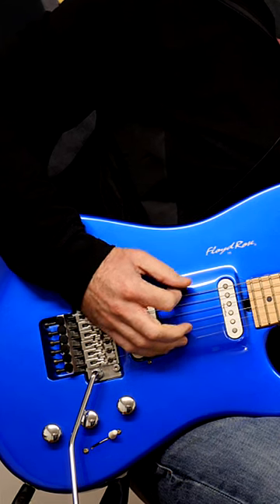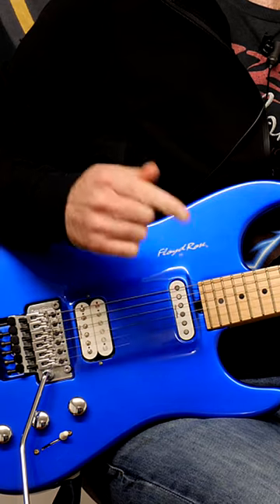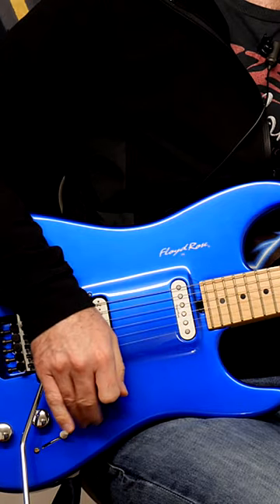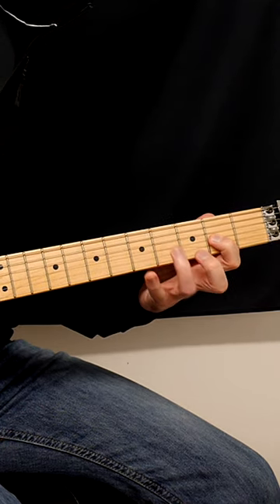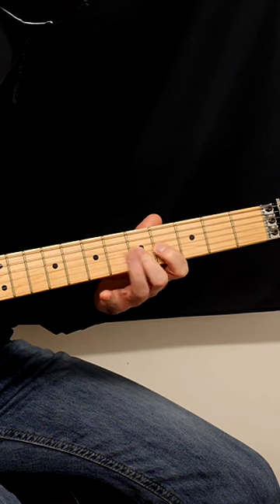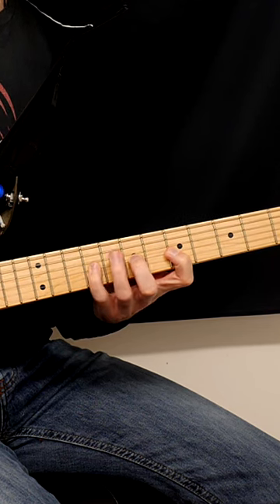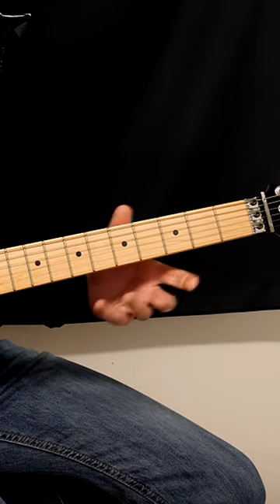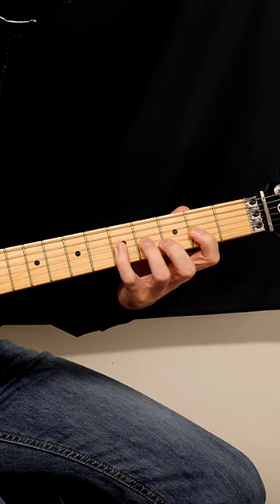NO Spider Exercise! Do THIS Instead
The guitar spider exercise is outdated, unnecessary and a waste of time! It's okay as a beginner mobility exercise but once you've gone past that stage, stop using it if you're trying to build speed, stamina and accuracy in your hands

I've got a much better fretting hand guitar exercise for you instead and you can do this on all strings to increase speed and improve hand synchronization

To make continuous improvement and to get an awesome daily practice plan, go